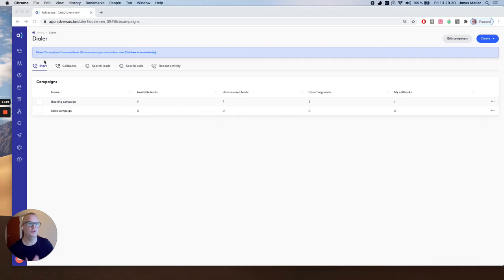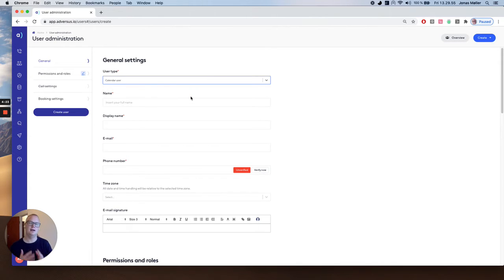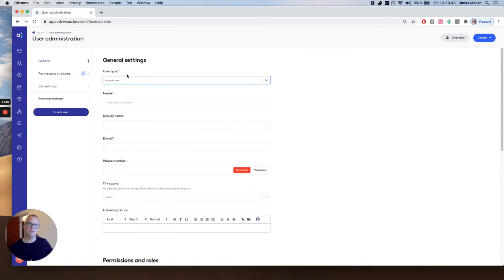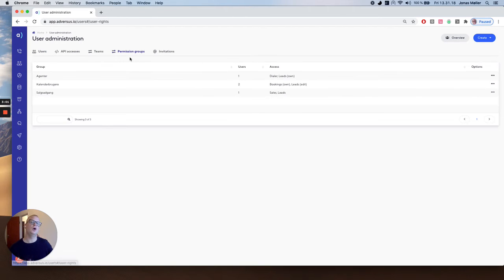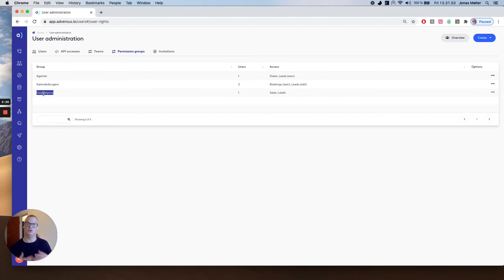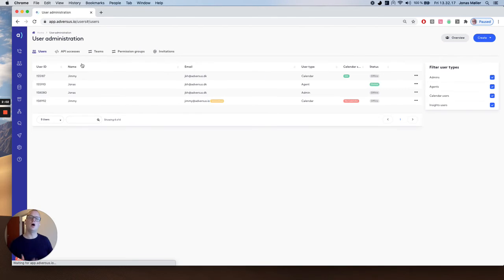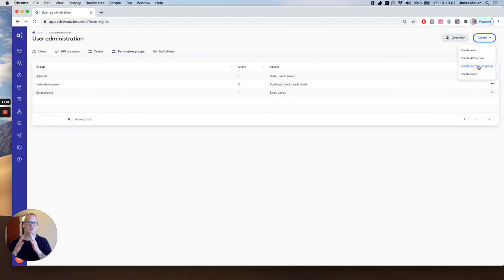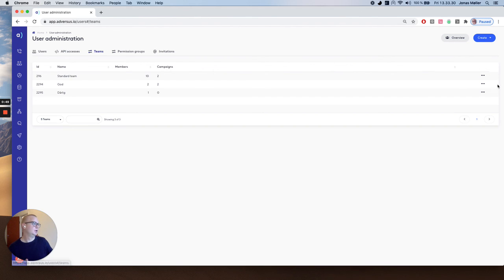How to set up user permission and teams in Adversus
Jonas, our CX Manager,  gives you an introduction to how you can administer your users in Adversus and give them permissions within the system. Jonas goes through the different user types and shows you how to change their permissions globally by adding permission groups – that way, you don't need to change your users' settings manually and one by one. Jonas also shows you how to divide your employees into teams and thereby limit the access to a campaign to one specific team.